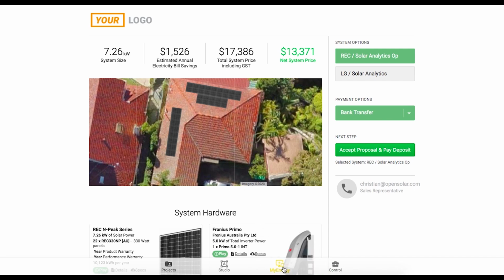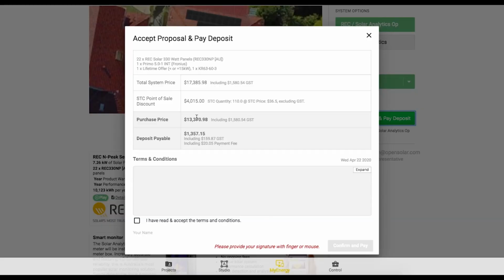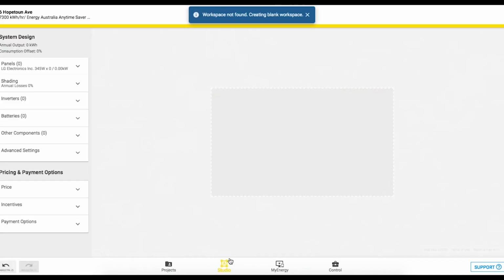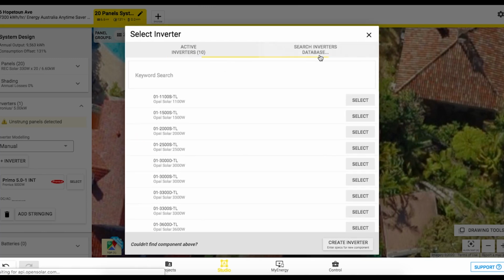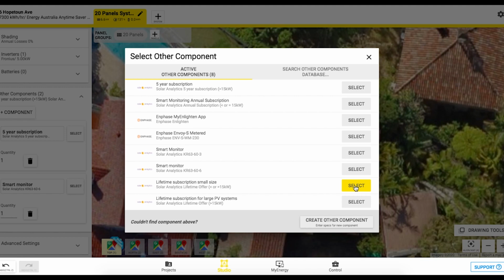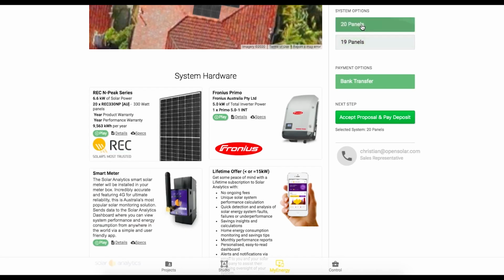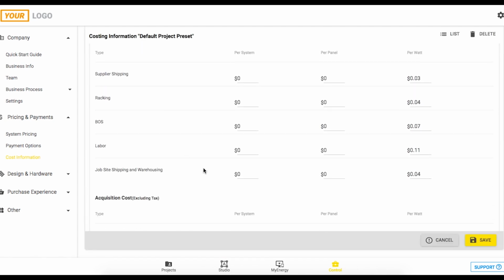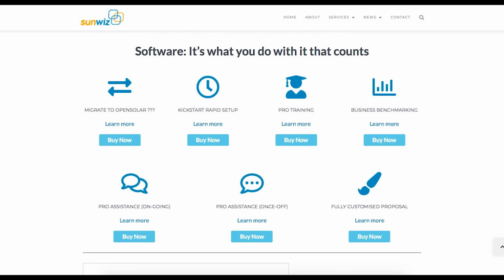Solar Analytics OpenSolar Demo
This video was made for the Solar Analytics dealer network. It features a short run-through of the OpenSolar tool and how to incorporate Solar Analytics products in solar designs and proposals.